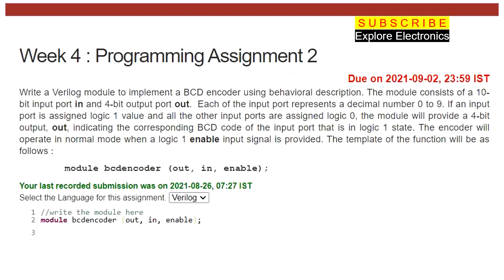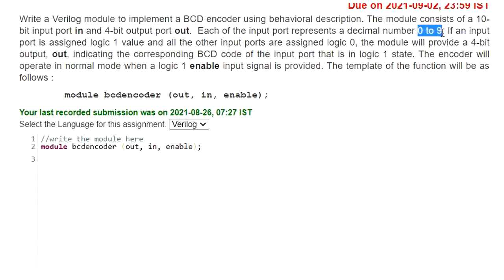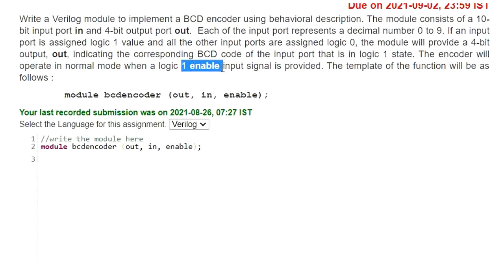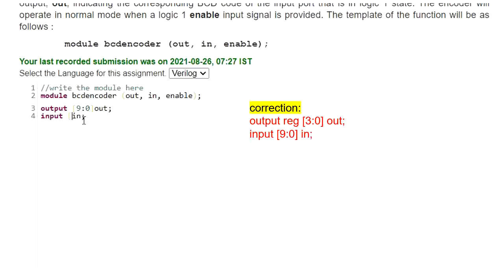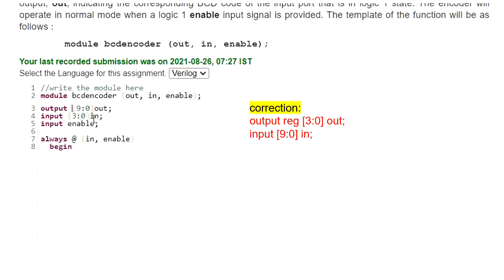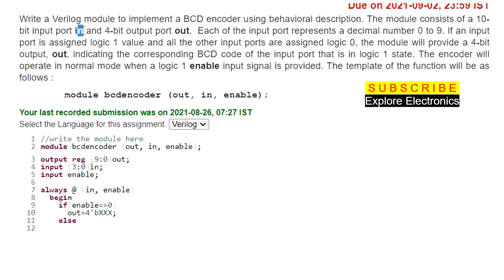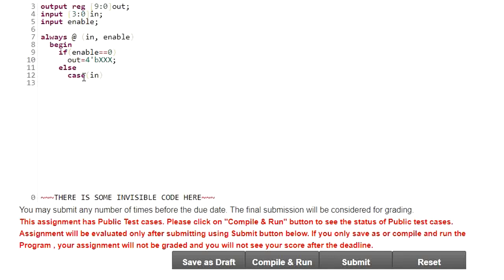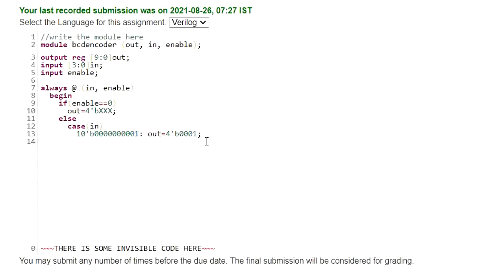verilog code for Design of BCD encoder | Hardware modeling using verilog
programming assignment discussion of hardware modeling using verilog.
BCD encoder design in verilog in behavioral description

design of BCD encoder is explained.

let us discuss if anything wrong. comment your answers.

0:00 question and description
2:00